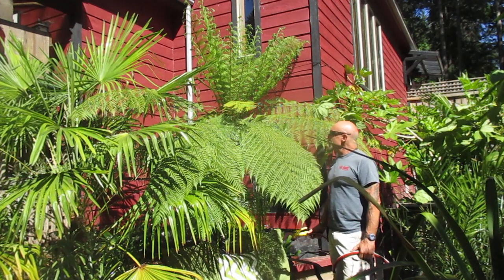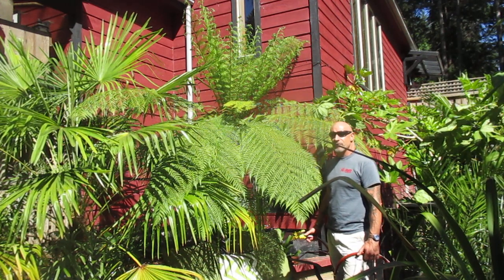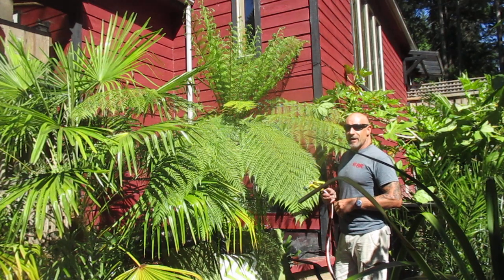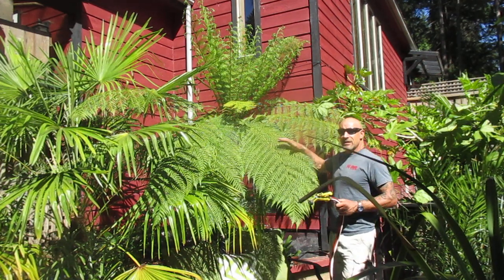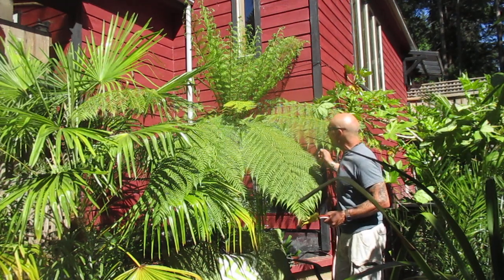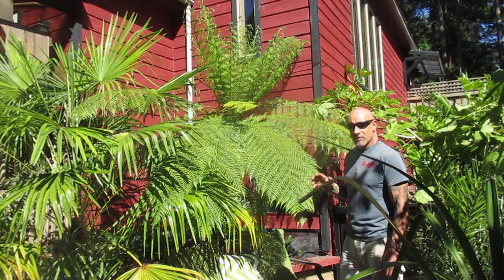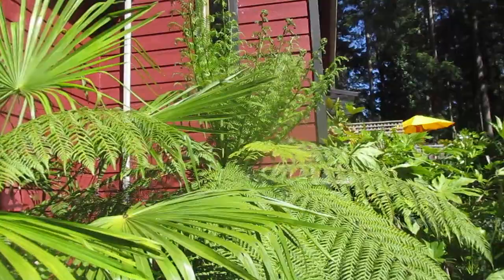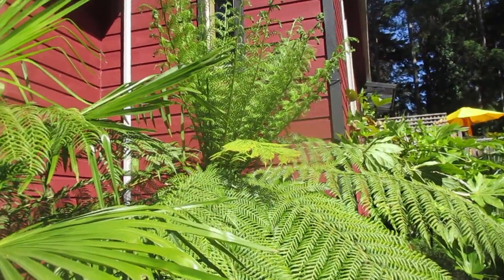How to irrigate a large Tasmanian Tree fern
This is how to properly water a Tasmanian Tree fern